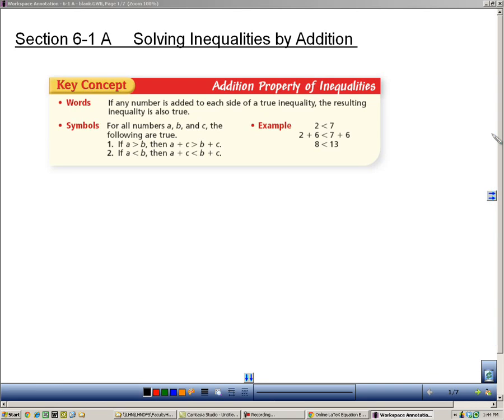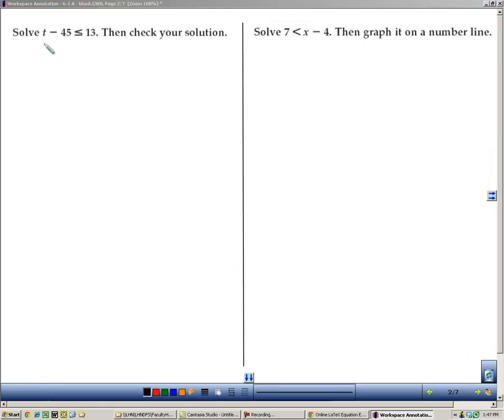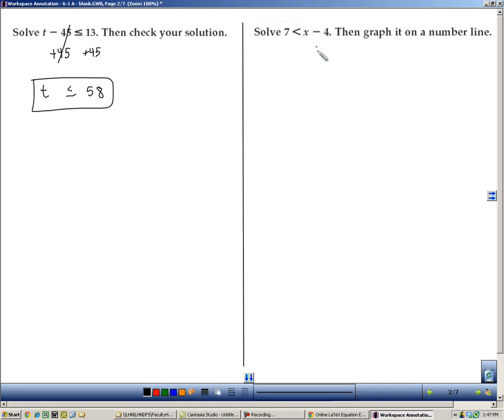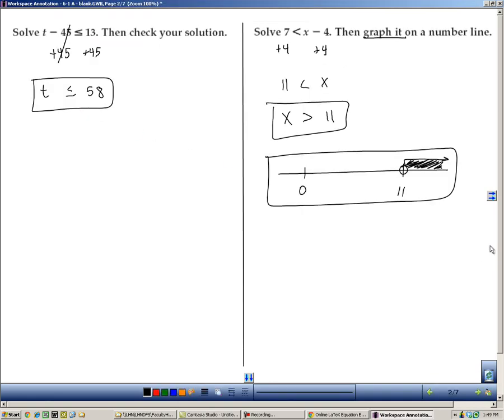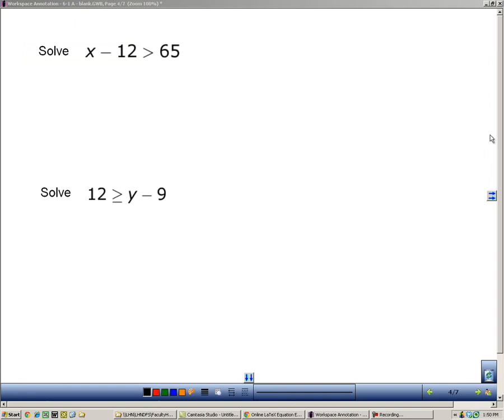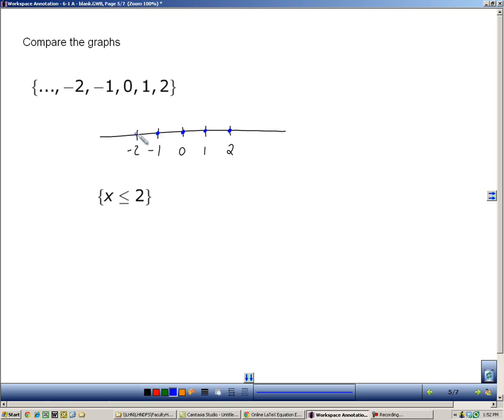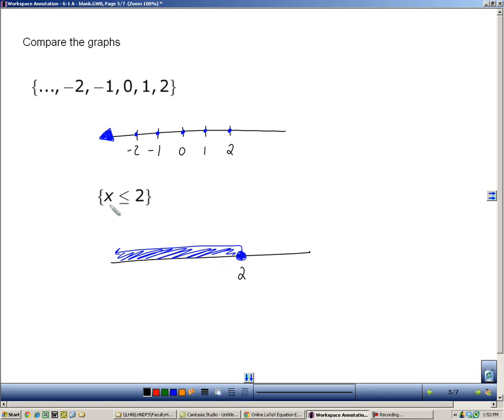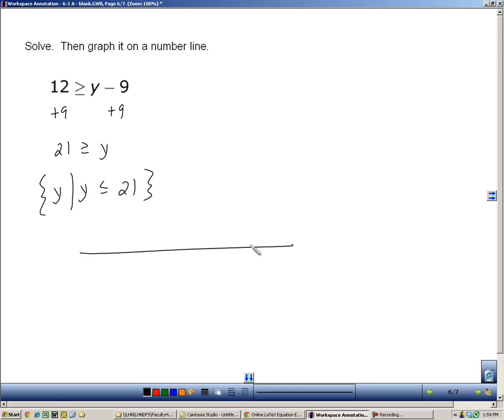Section 6 1 A Solving Inequalities by Addition